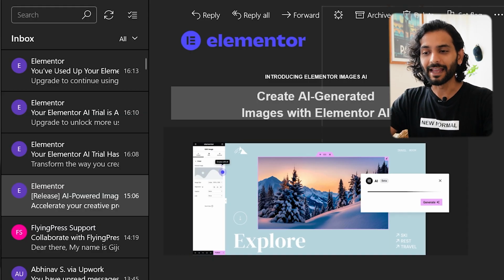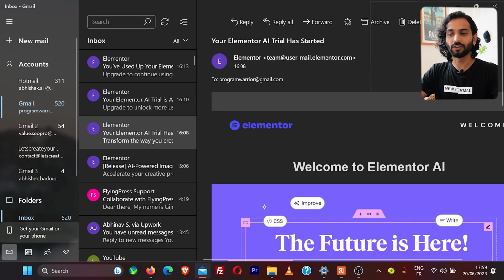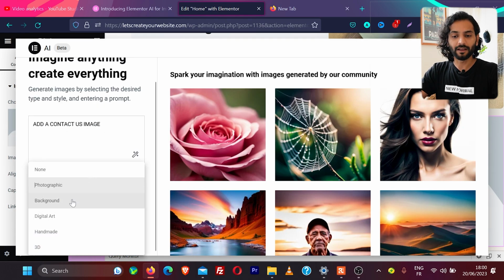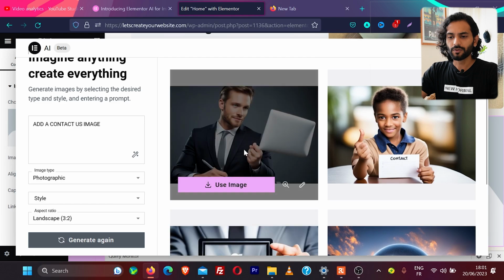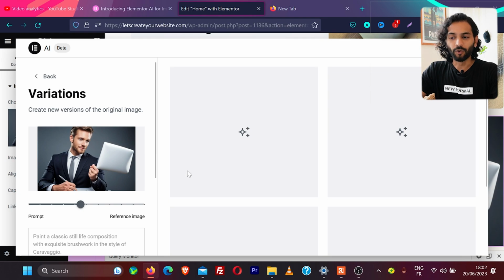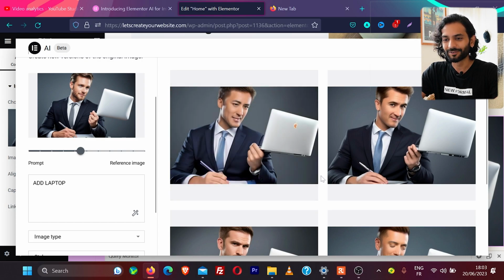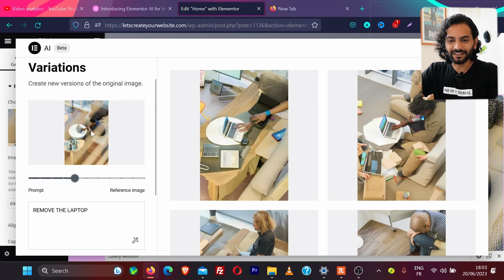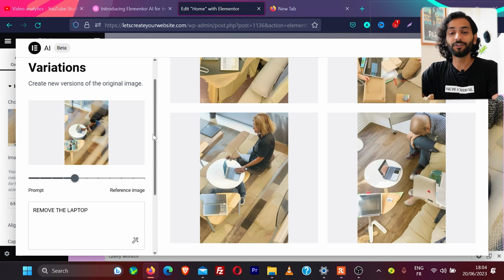Generate Images with Elementor AI - New Feature 🔥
Elementor AI revolutionizes the world of web design by empowering users to effortlessly create stunning AI-generated images.

With Elementor's intuitive interface and powerful AI capabilities, users can now generate captivating visuals that seamlessly integrate into their websites. Whether it's creating eye-catching banners, custom illustrations, or personalized graphics, Elementor AI brings endless possibilities to the fingertips of web designers, enabling them to elevate their designs and deliver extraordinary user experiences.